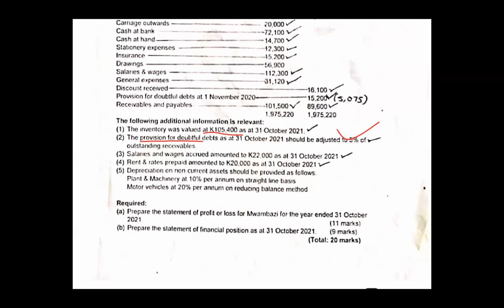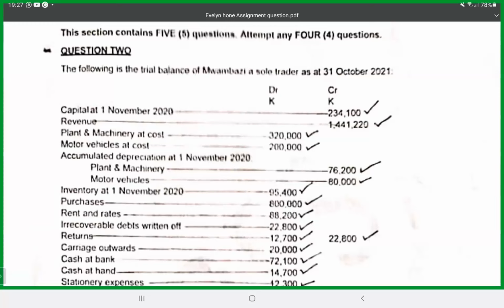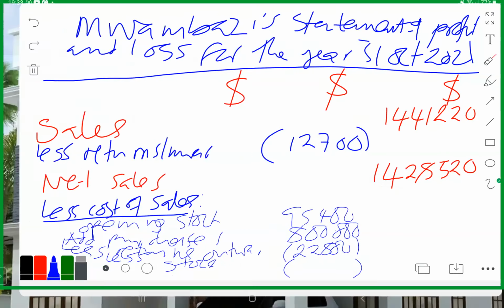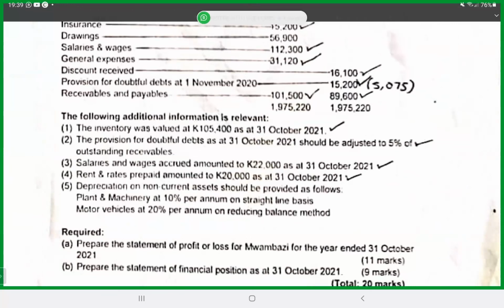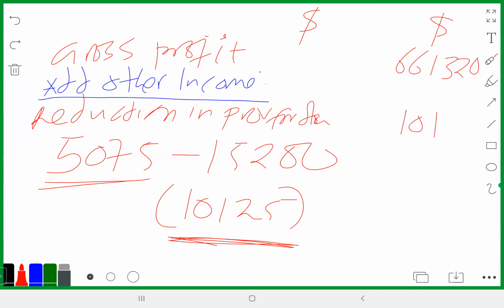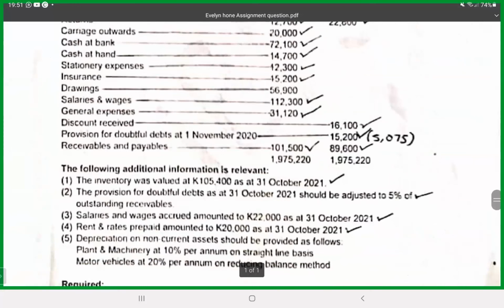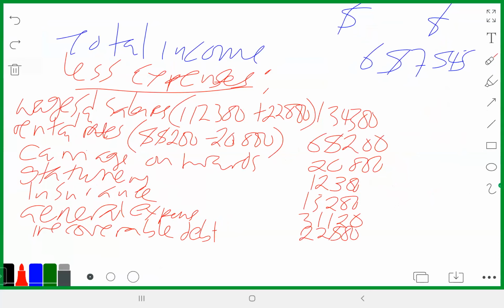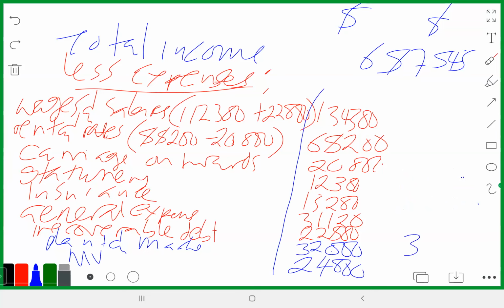Profit and loss statements UNZA